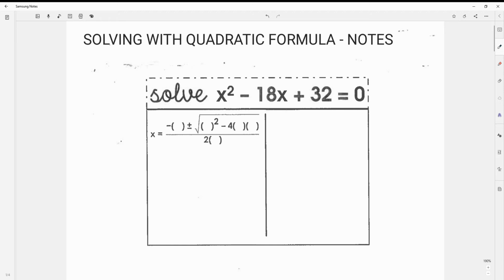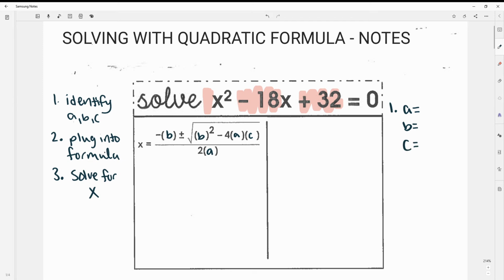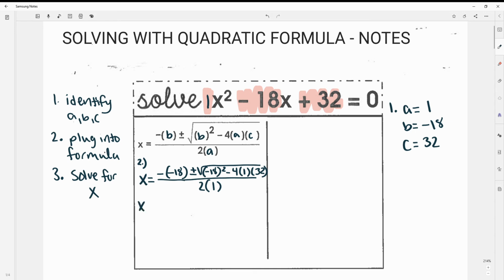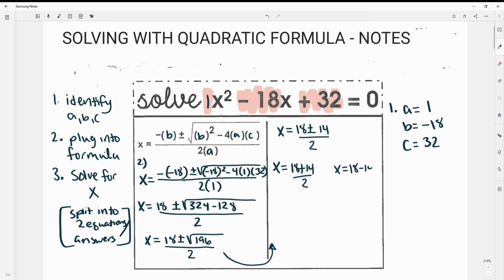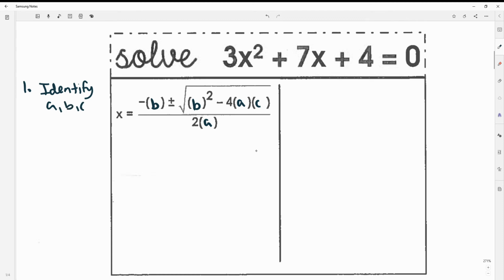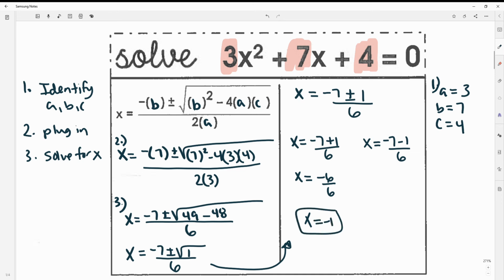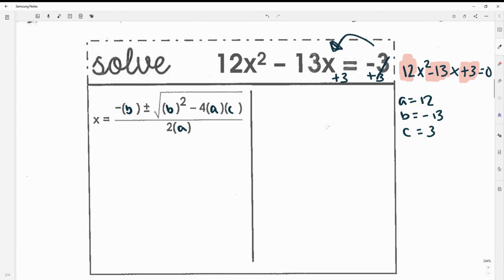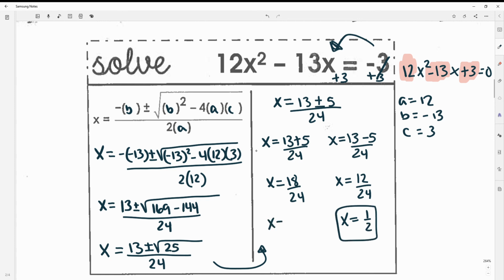SOLVING WITH THE QUADRATIC FORMULA PART 1